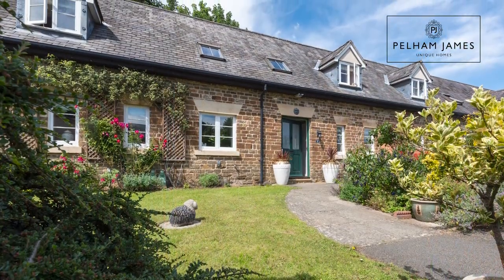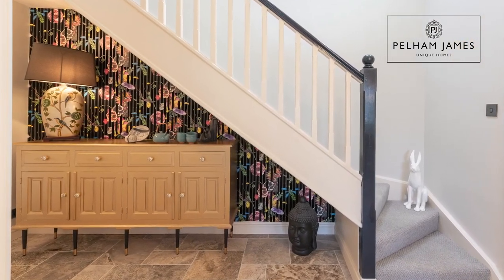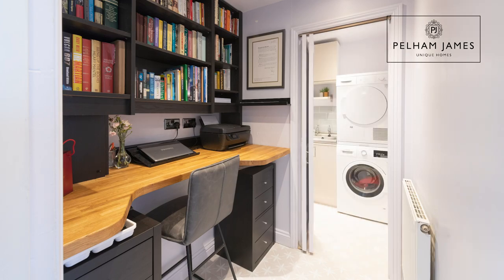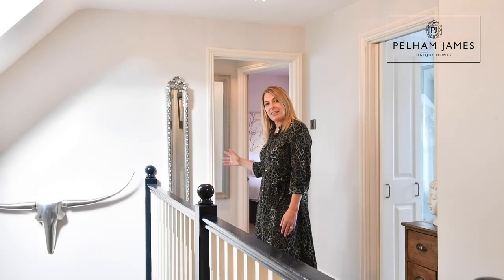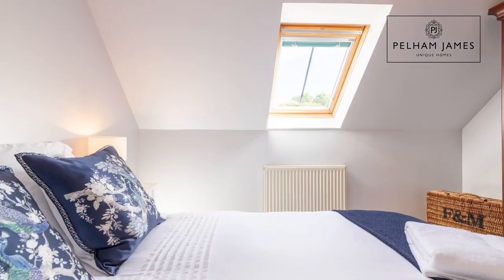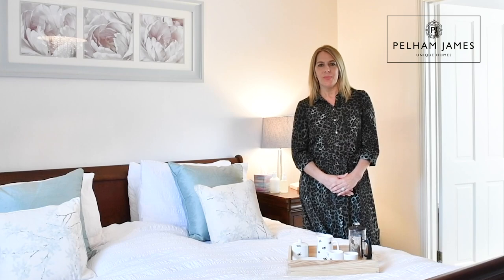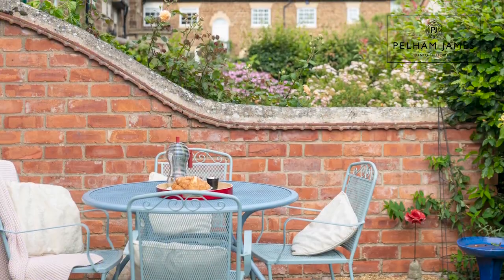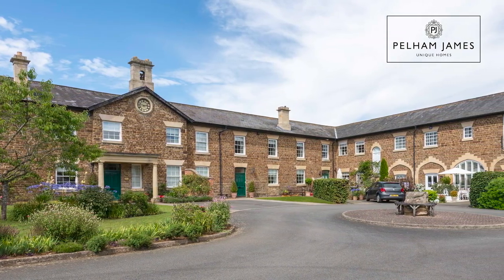2 Clock House Court, Barleythorpe in Rutland - presented by Lottie, Pelham James Unique Homes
This unique home has been FOUND, LOVED & SOLD.

Welcome to 2 Clock House Court in Barleythorpe , Rutland.  A beautifully presented, grade II listed stable conversion with a separate double garage, two reception rooms, a contemporary kitchen and an enchanting walled garden.

For full details of this unique home, along with floorplans and our bespoke designed brochure,

In the meantime, I hope you enjoy my property tour video.

Lottie